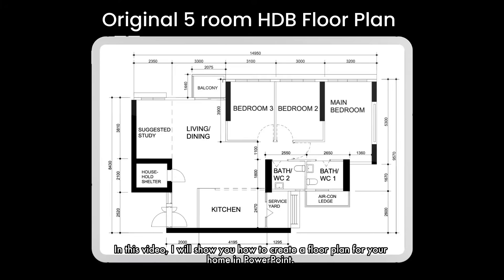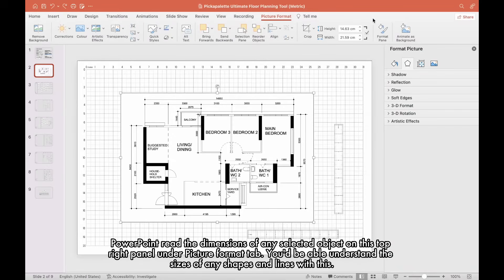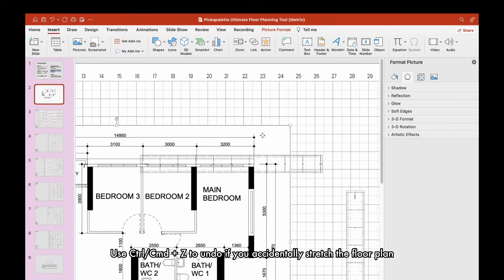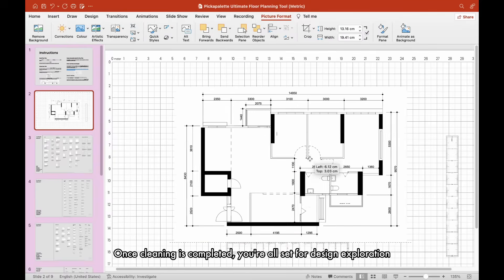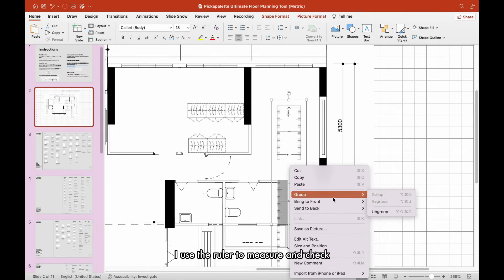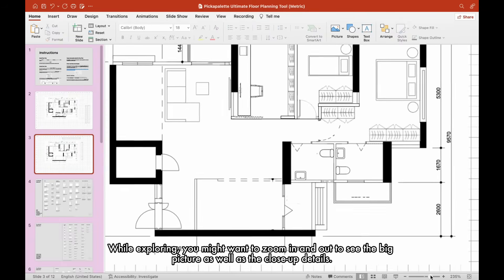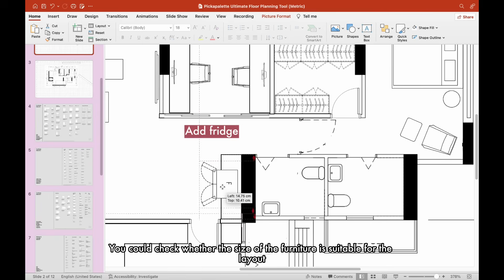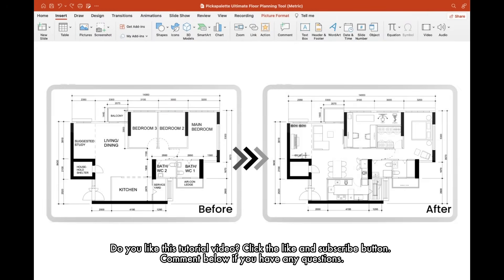How To Draw Floor Plan In PowerPoint - Easy to follow, Accurate, Perfect for HDB/BTO/Condo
In this video, I will show you how to create a floor plan in PowerPoint.

With our floor planning tool, every homeowner can easily design & plan their home. The tool is beginner-friendly and easy to follow. It's perfect for HDB, BTO, and condos in Singapore. It is also suitable for houses & apartments anywhere in the world.

Our DIY floor planner will help you communicate your ideas to your builder and interior designers effectively and confidently. It is accurate and will produce a professional outcome.

Our floor planning tool gives you the freedom to explore floor plan design without any experience required. It will take you less than 5 minutes to set up and begin your design exploration. This floor planning tool includes over 200 pre-drawn stencils. From sofa to bed, coffee table to wardrobe, dining table, computer desk,  kitchen appliances, bathroom fittings, and doors. It also has various fitness equipment and hobby equipment.

Our stencil dimensions are accurately measured and scaled according to common sizes available in the market. We have both imperial and metric versions of our floor planning tool.

If you are designing a Condo unit, be sure to check out this short video on scaling a condo floor plan.

Check out the improved version of this Ultimate Floor Planning Tool. We are offering colored stencils now!

Time Stamps:
0:00 Intro
0:45 Import Floor Plan
1:17 Scaling Floor Plan
3:09 Clean up Floor plan
4:10 Explore Design with our stencils
5:06 Making Layout Change on Floor Plan
6:49 Zoom in and out
7:10 Demonstration (Kitchen)
8:50 Share and Export: